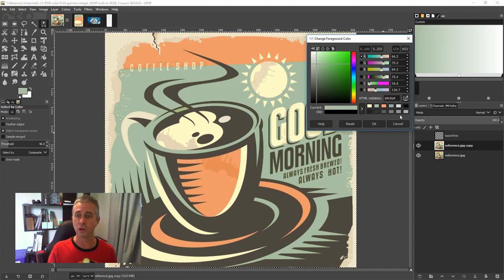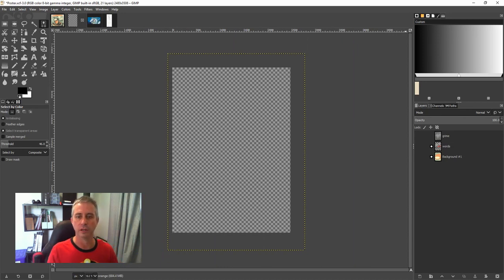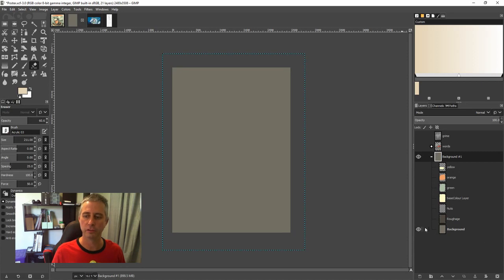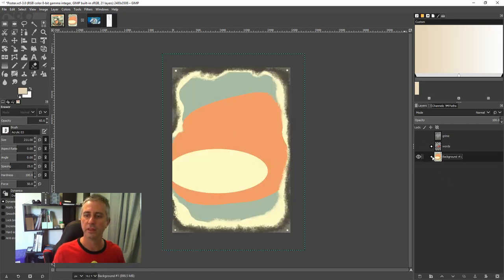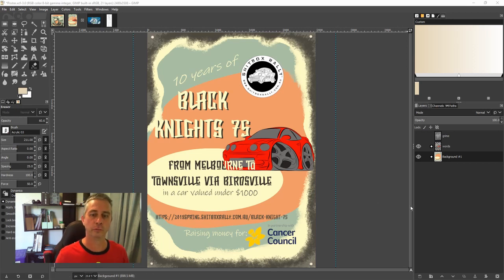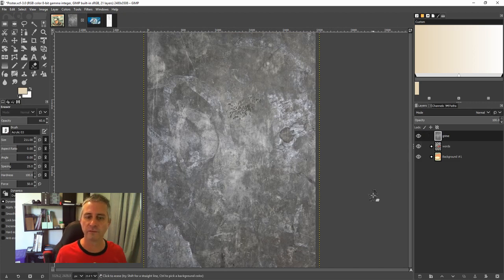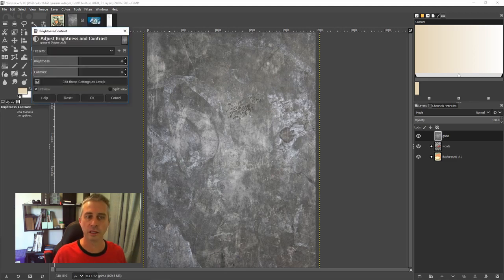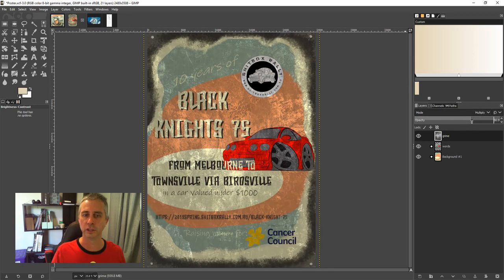GIMP - Using the colour picker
In this tutorial I explore using the colour picker to grab the colours of a reference image and use them in my own image.